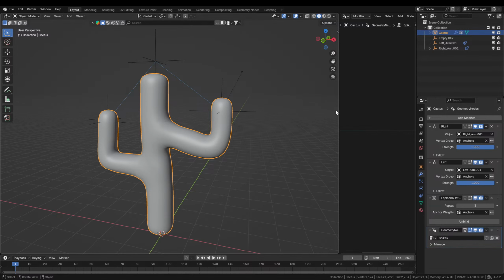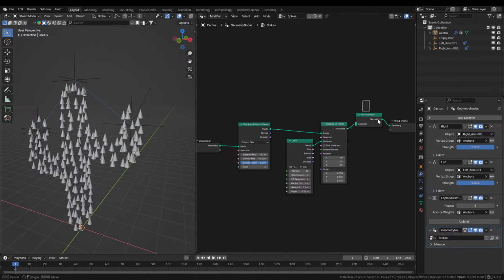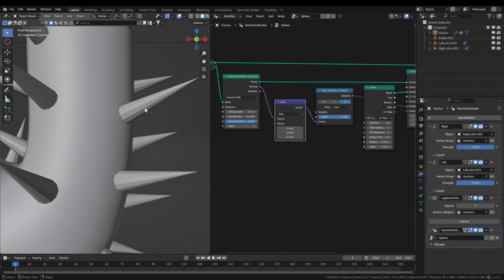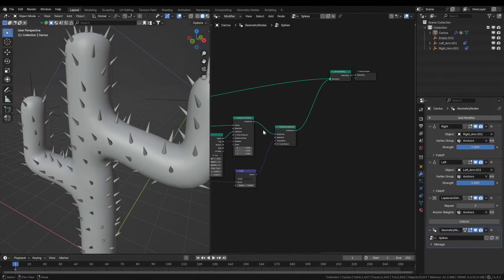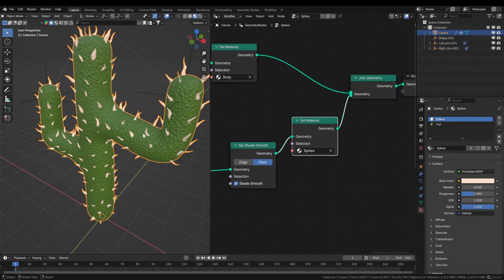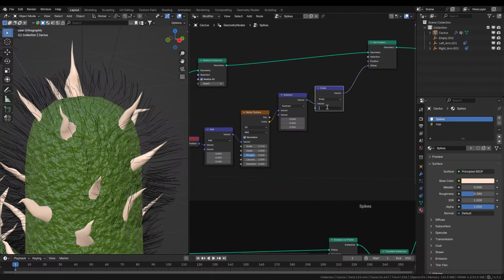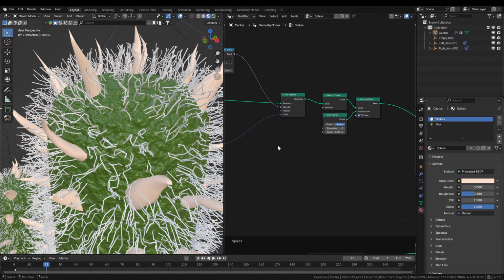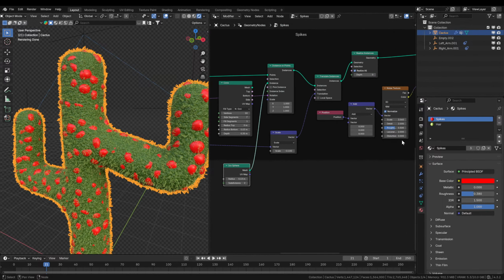Procedural Spikes (and other Surface Elements) - 🔴Live Lesson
or Fiverr: (a bit more expensive due to service fee)

Timestamps:

0:00 - Intro
1:14 - Spikes
37:51 - Hair
59:21 - Bubbles/Droplets